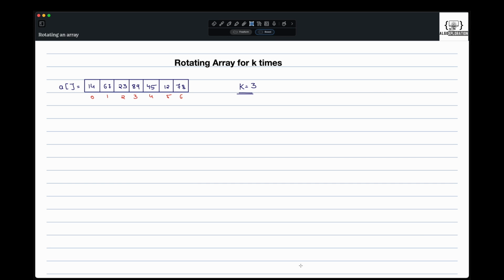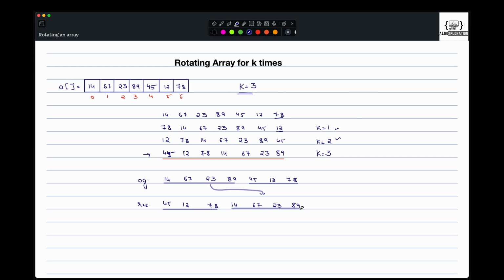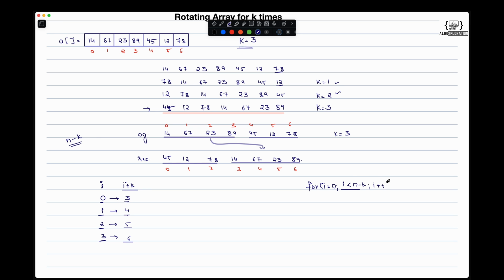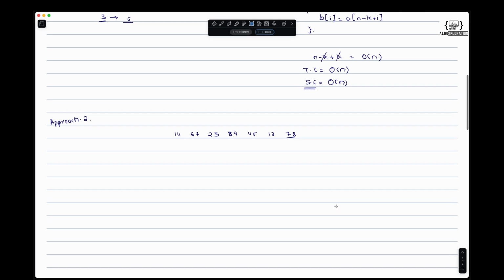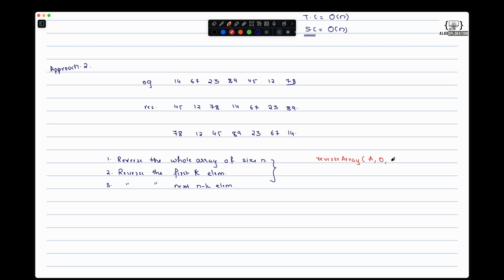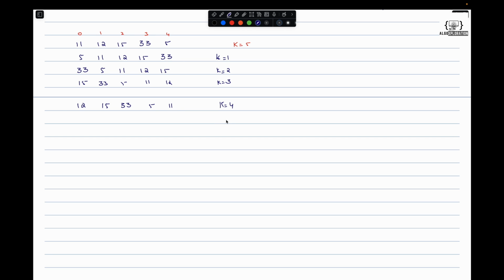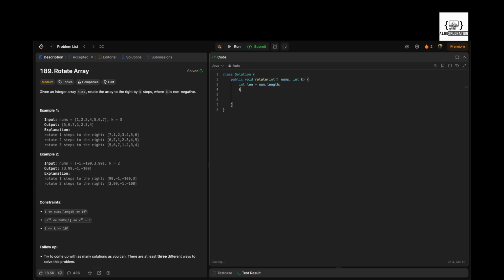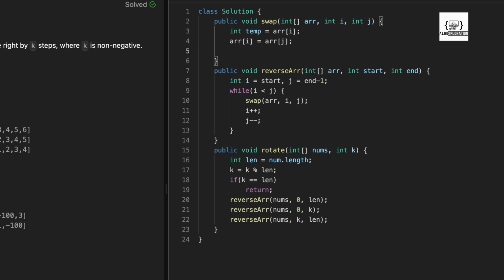Rotate Array by K Steps | LeetCode 189 | 2 Approaches in Java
To practice rotating arrays with varying step sizes, try this LeetCode problem

🔄 Java Array Rotation: Rotate Array by K Steps

In this video, we tackle how to rotate an array by 𝑘 steps in Java, covering two effective methods to help you understand the process and pick up techniques for efficient coding.

Using a Temporary Array: This method involves copying the initial 𝑘
elements to a new array, followed by the remaining 𝑛−𝑘 elements, then merging them to achieve the rotated result. While straightforward, it requires extra space, making it less efficient for large arrays.

In-Place Reversal Technique: This is an efficient approach that operates directly on the array with no additional space. Here’s how it works:
Step 1. Reverse the entire array.
Step 2. Reverse the first 𝑘 elements.
Step 3. Reverse the remaining 𝑛−𝑘 elements.
This sequence achieves the desired rotation with minimal overhead and is a great example of optimizing in-place operations.

Timeline:
Intro: 0:00
Approach 1: 0:45
Approach 2: 9:46
Code: 19:02